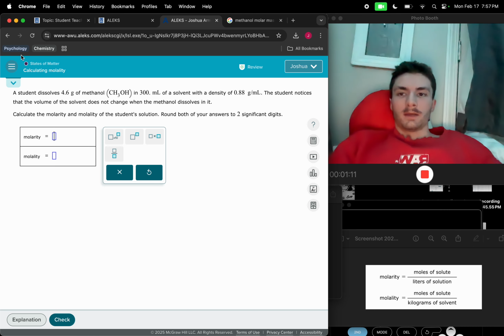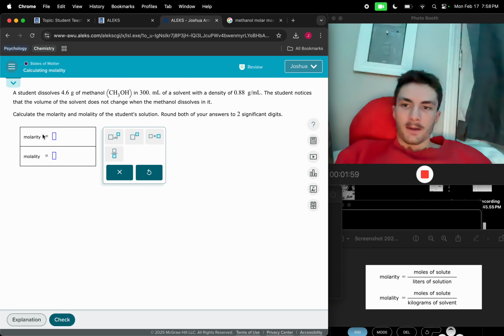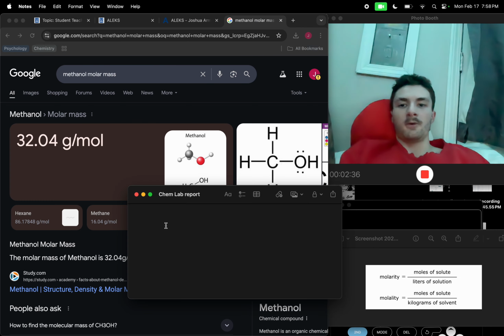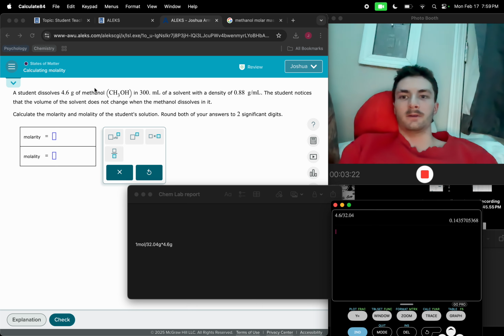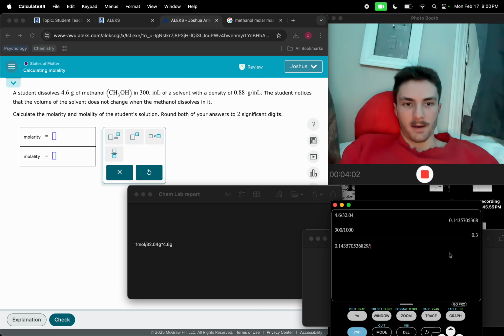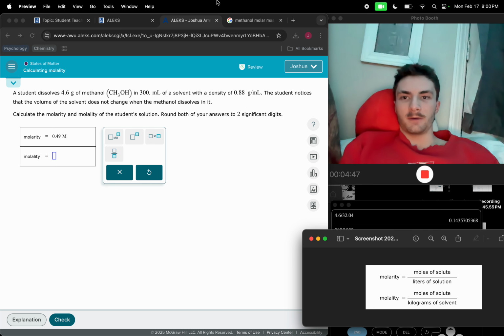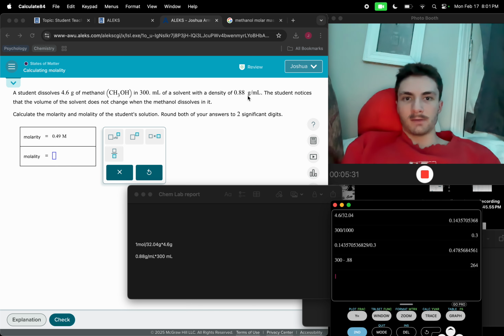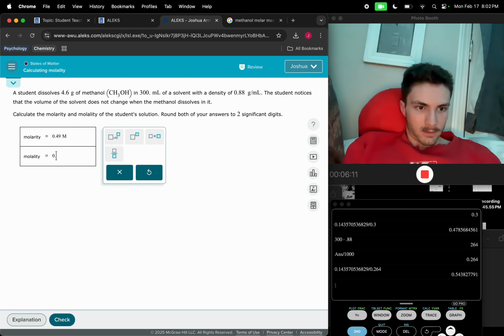How do you find molality/molarity?